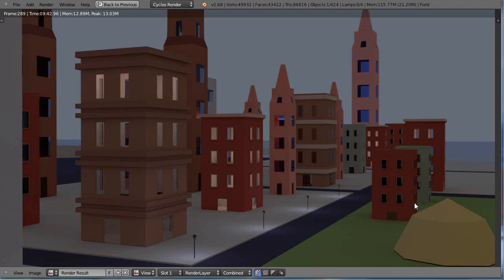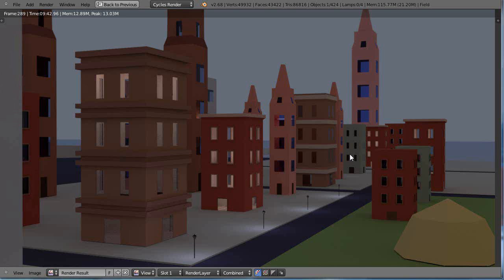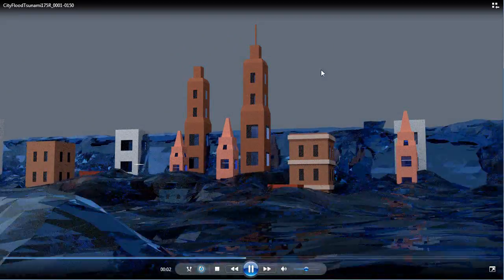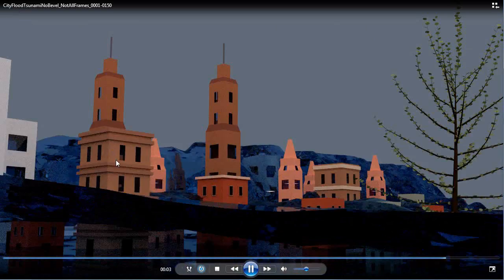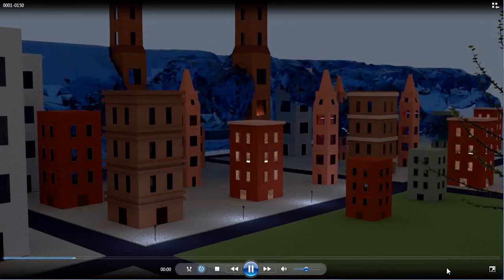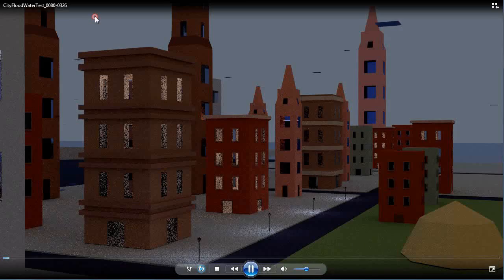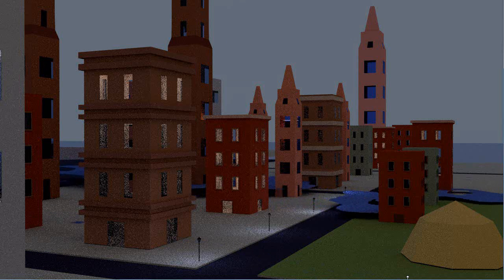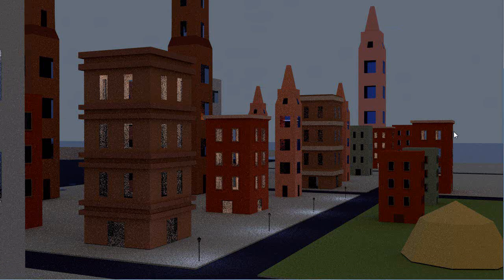Blender Fluid Simulation - City Flood Tidal Wave - Take 3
This is a work-in-progress for a natural disaster simulation scene on which I'm working.